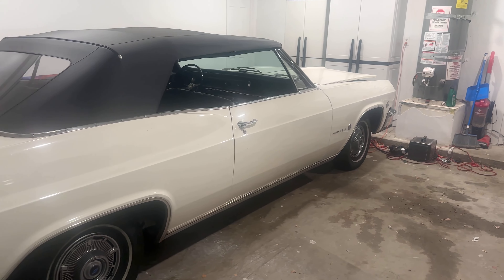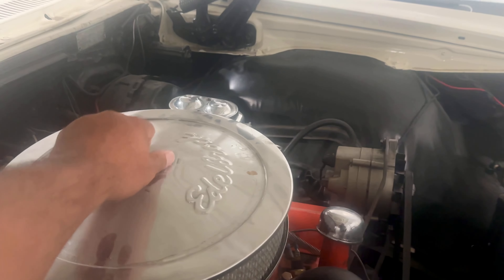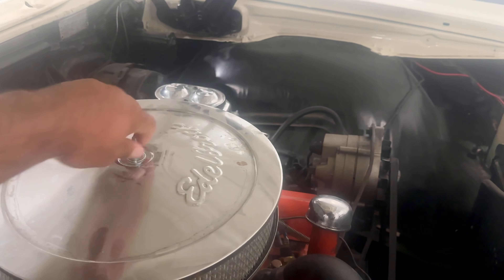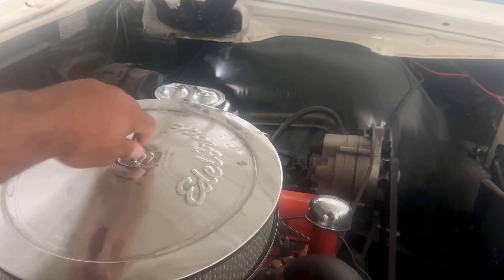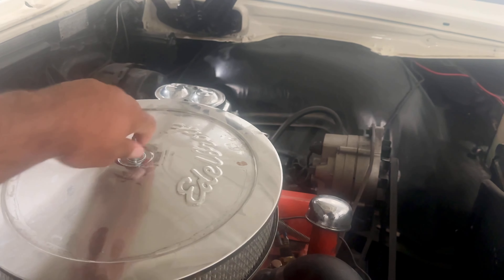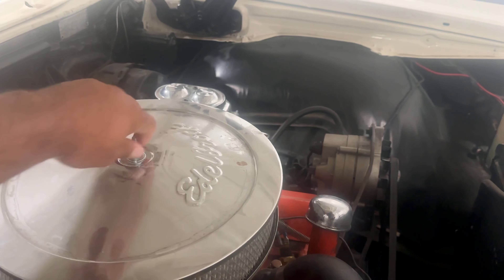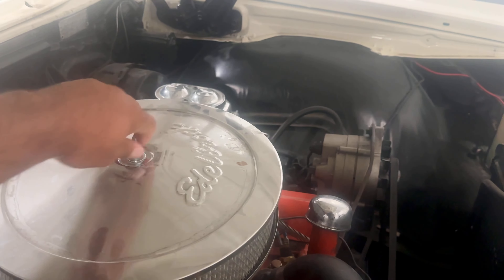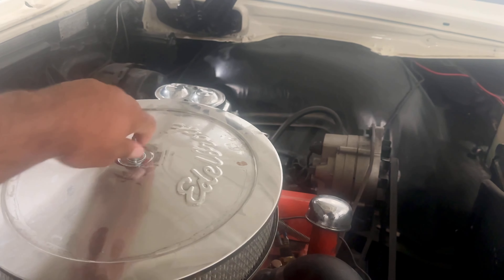How To Start A Carbureted Classic Car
Starting a carbureted classic car can be frustrating at times. These timeless machines require a bit more attention than modern vehicles. Carbureted vehicles were used from the 1900 until the 1980s. With the right steps you can enjoy an easy start.

1: Turn the ignition key: first turn the in the “ON” position without starting to allow the fuel pump to prime.

2: Pump the gas pedal: press the pedal two to three times to add gas to the engine.

3: Start the engine: turn the key to start. If it doesn’t start repeat number 2 and try again.

4: Warm up the engine.

With these steps you be able to start your carbureted vehicle confidently.